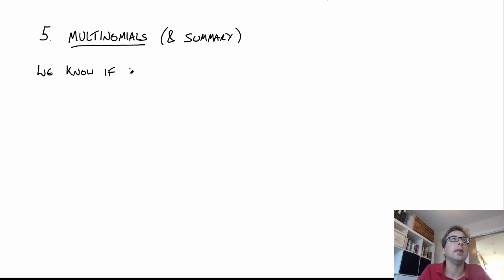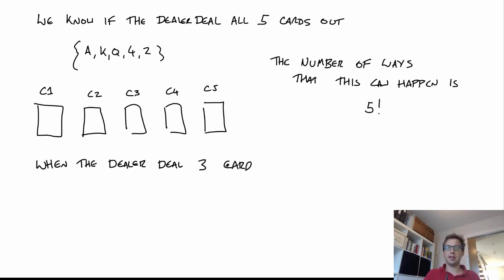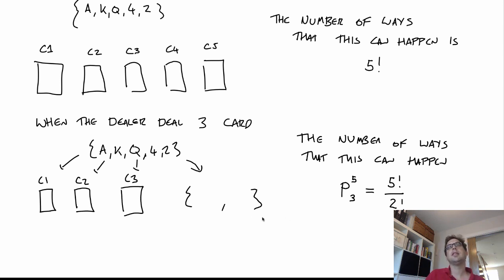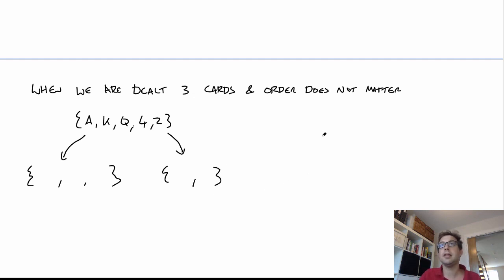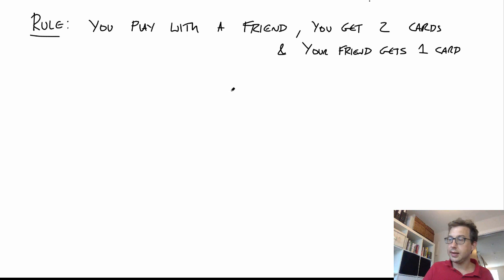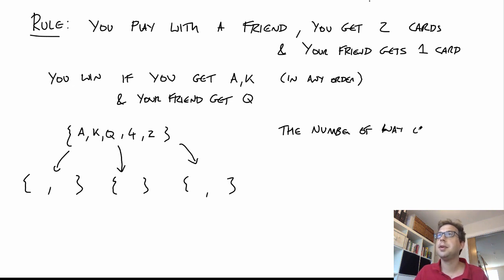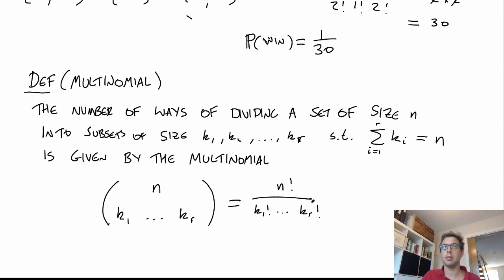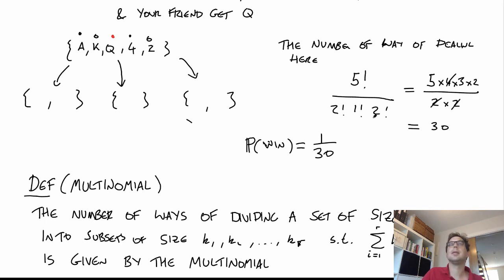Counting in Probability (Part 3)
multinomials and summary